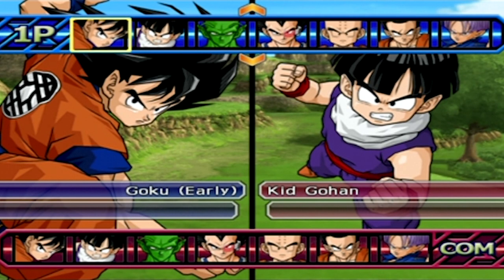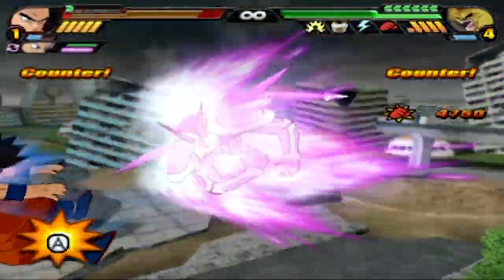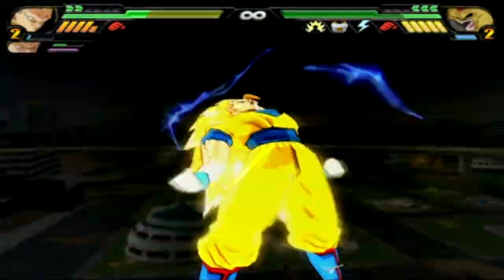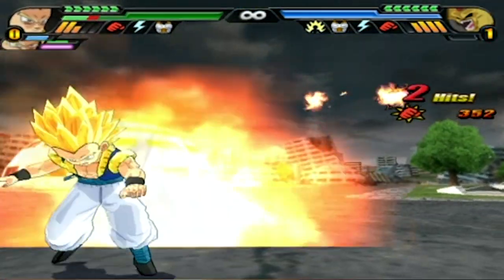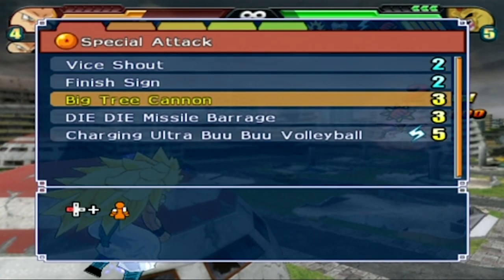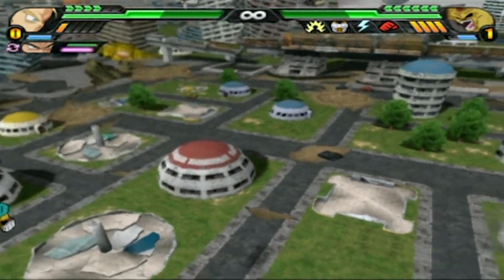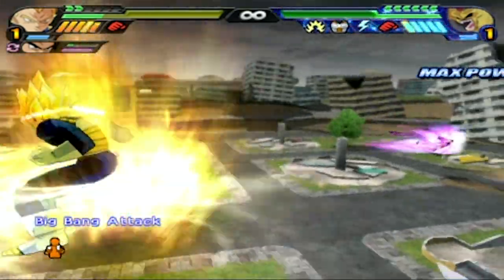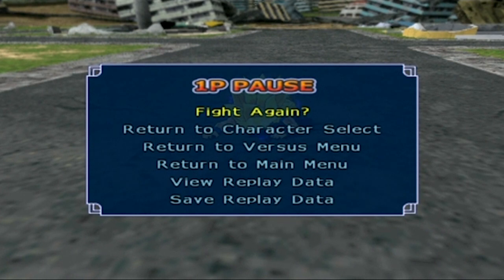Red Potara Hirudegarn Vs Everyone! DRAGON FIST Please Hit! Budokai Tenkaichi 3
The Red Potara Password Hirudegarn Is An ABSOLUTE MONSTER!

Fighting This Hirudegarn Boss as The Movie Heroes From Wrath Of Dragon and using SSJ3 Goku To Finish Off This Monster!